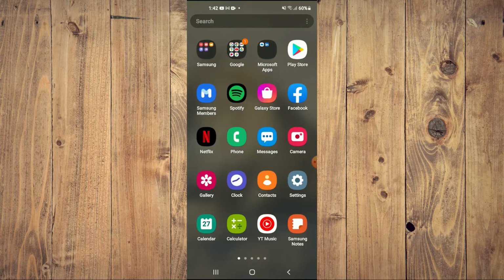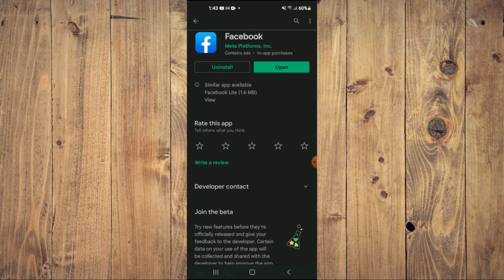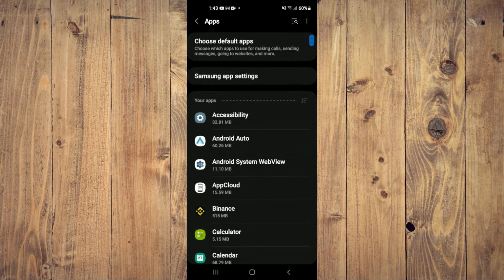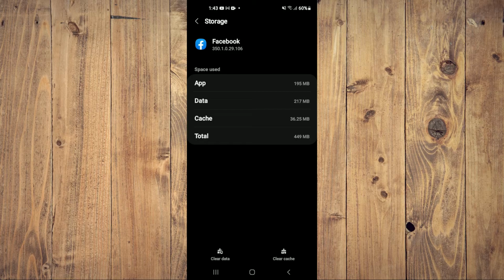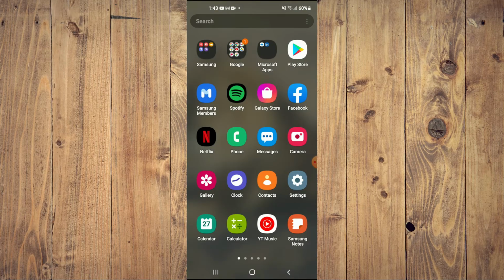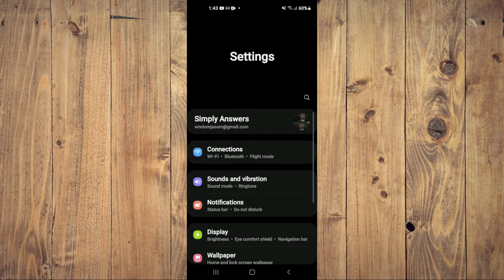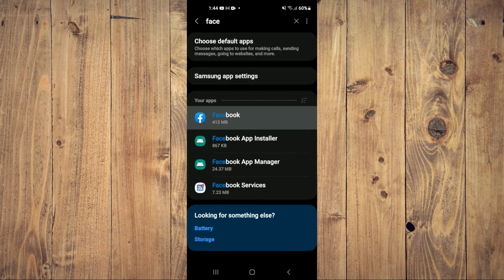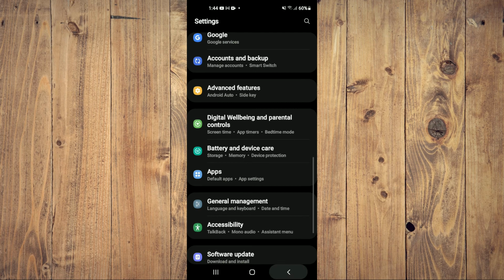how to fix facebook keeps stopping problem on all samsung